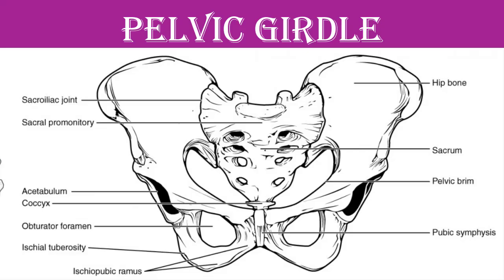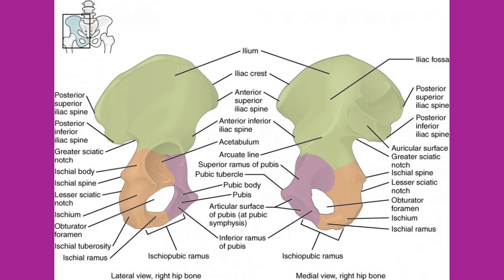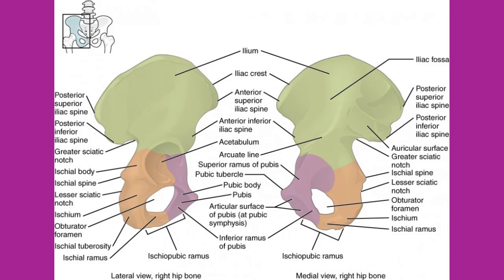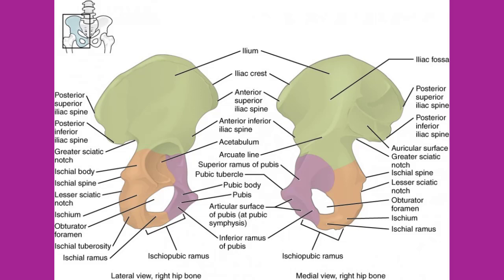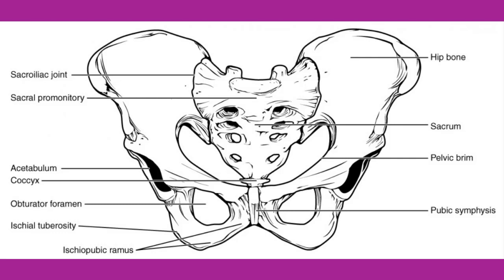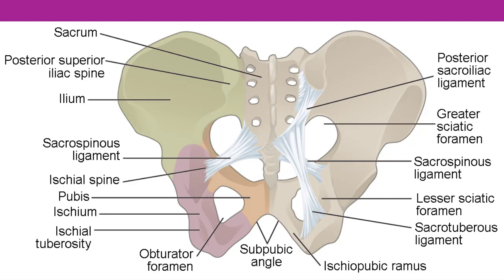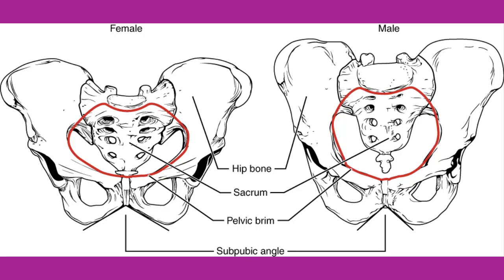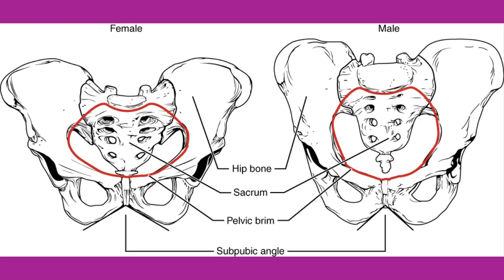PELVIC GIRDLE AND PELVIS- APPENDICULAR SKELETON - SKELETAL SYSTEM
FOLLOW ME IN:
LYKA
Glenda Ganzon
Piao_Liang_Jing

The pelvic girdle or hip girdle is formed by a single bone, the hip bone or coxal bone (coxal = “hip”), which serves as the attachment point for each lower limb. Each hip bone, in turn, is firmly joined to the axial skeleton via its attachment to the sacrum of the vertebral column. The right and left hip bones also converge anteriorly to attach to each other. The bony pelvis is the entire structure formed by the two hip bones, the sacrum, and, attached inferiorly to the sacrum, the coccyx .